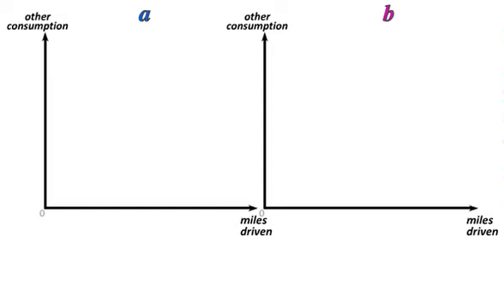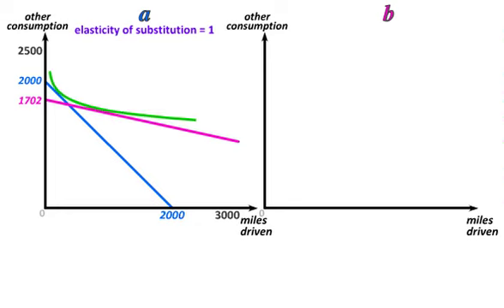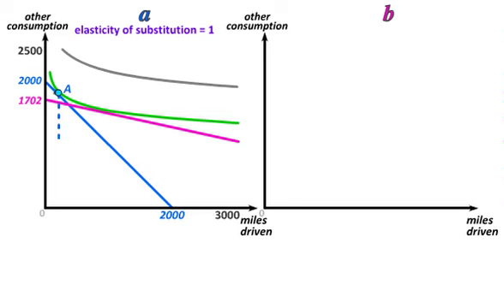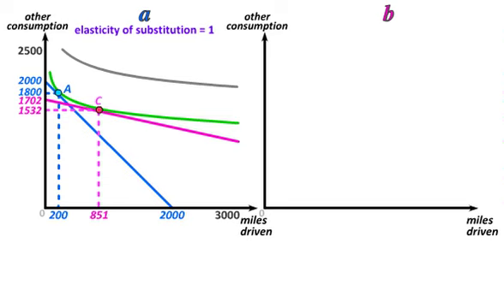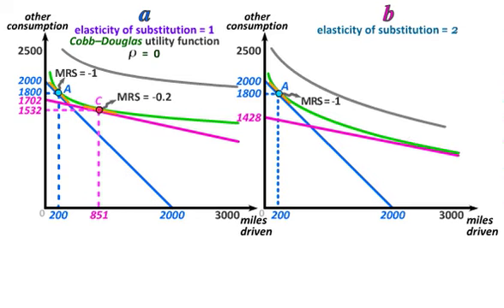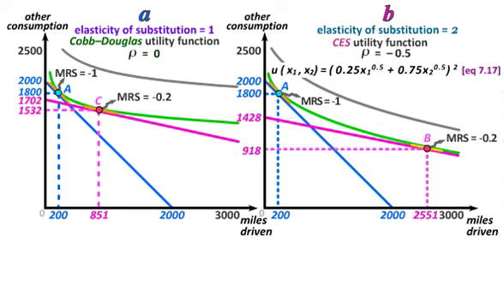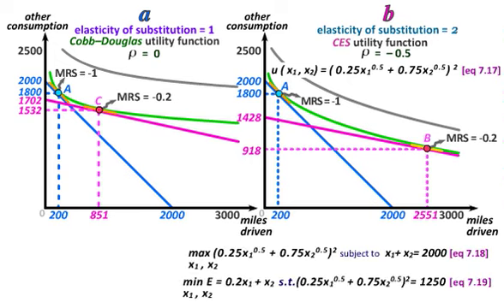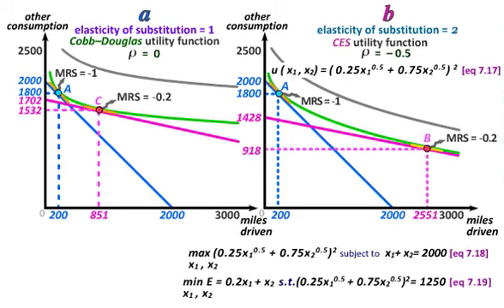nechyba graph 7.9